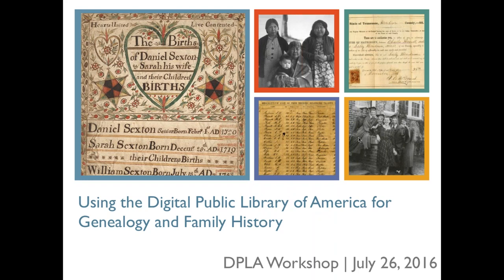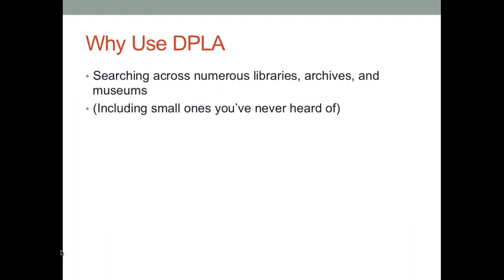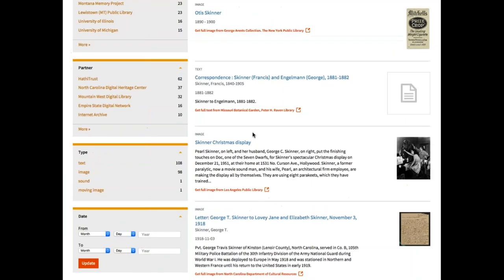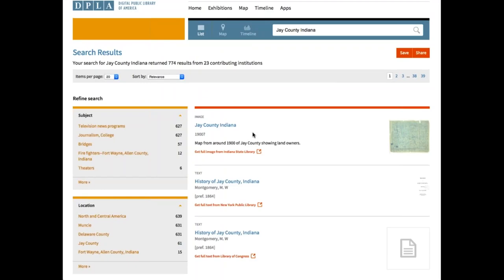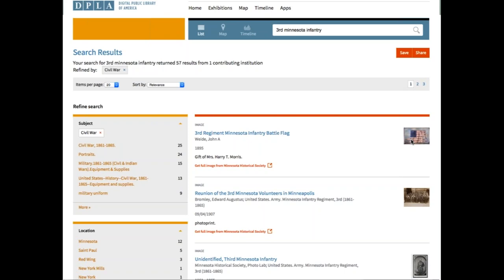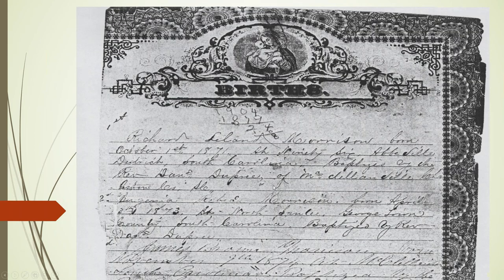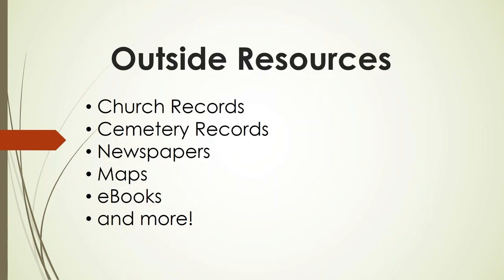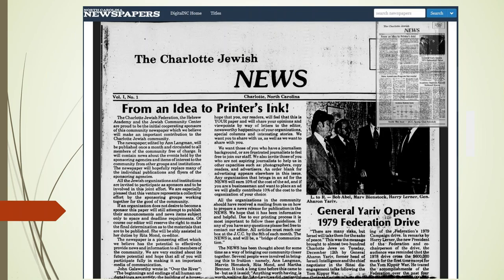Using DPLA for Genealogy and Family History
In this hour-long workshop webinar, DPLA Community Reps and experienced genealogists Tamika Maddox Strong and Amy Johnson Crow introduce the Digital Public Library of America as a resource for family historians, genealogists, and anyone interested in learning about new research skills and cool collections in DPLA. This workshop will teach you new tips for searching for family names in DPLA and exploring resources in your family’s hometown or region. This workshop also takes a peek at some of the collections that may prove invaluable for your family research: yearbooks, letters, newspapers, military records, family Bibles and more!  With content from 2,000 libraries, archives, and museums across the country, DPLA also offers a unique opportunity to dig deeper and add context to the lives of our ancestors.

Presenters include:
- Tamika Maddox Strong, Genealogist, Membership Manager for the African American Historical and Genealogical Society, and IT Program Manager at the Georgia Public Library Service

DPLA Workshops are online learning opportunities highlighting subjects central to our community, such as education, metadata, technology, copyright, and more. These events are open to the public (registration required).